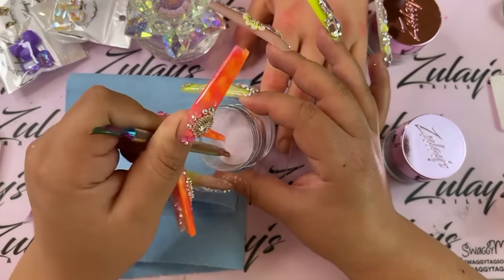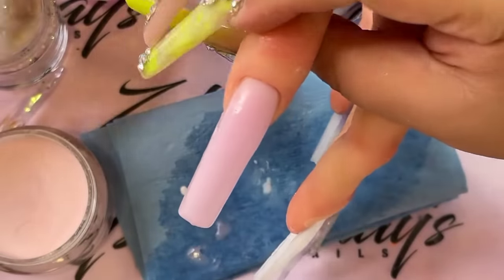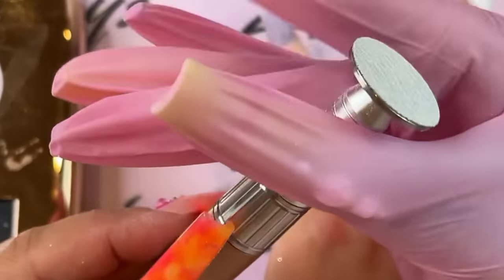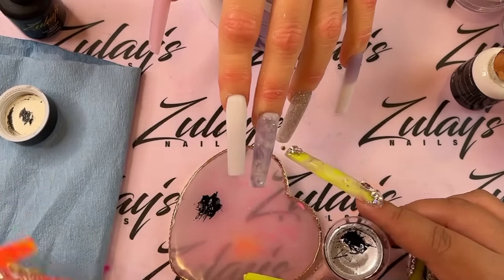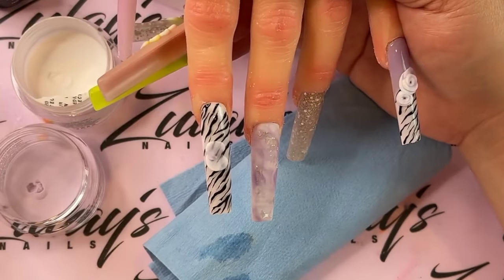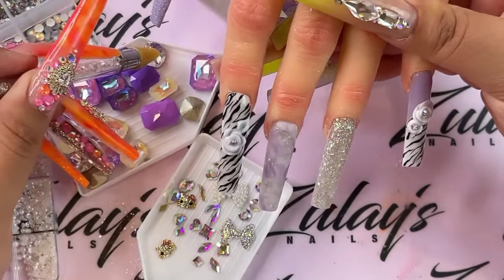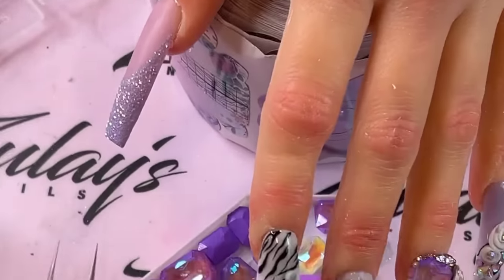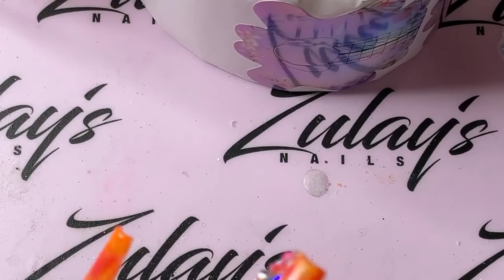Lavender |Hand Painted Zebra w/ junk Nail| story time being a mobile nail tech